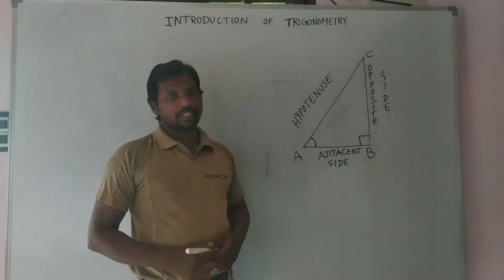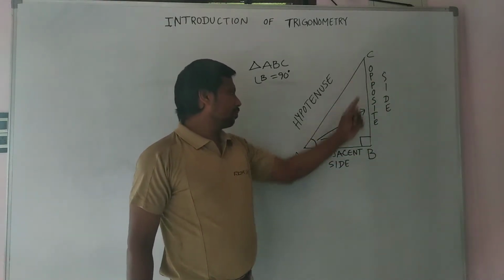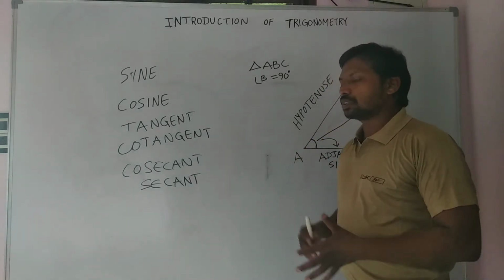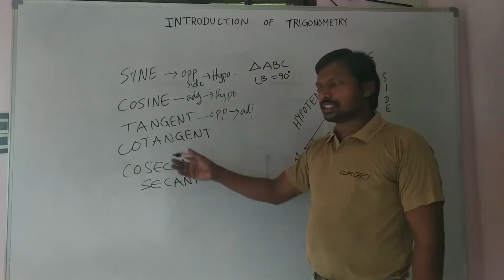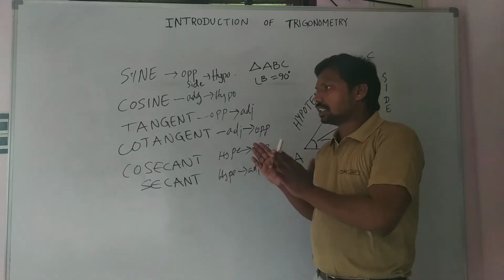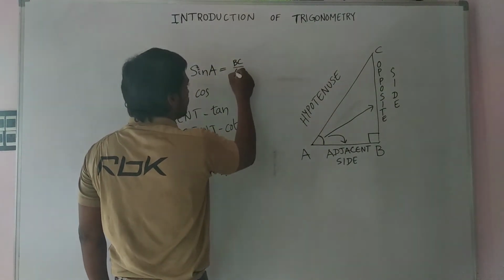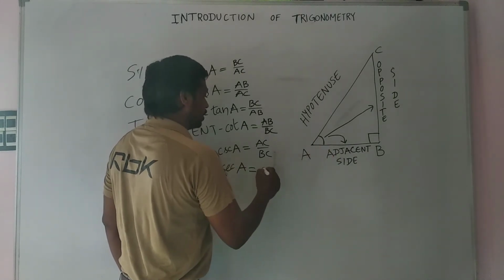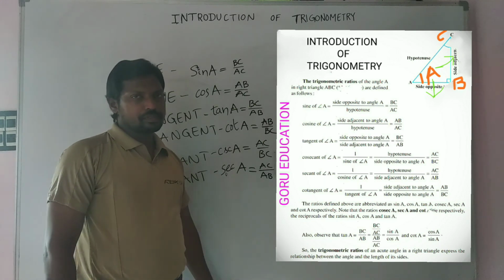Introduction of trigonometry part#1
Amount₹99
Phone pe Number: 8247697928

Definition of trigonometric ratios

Sine
Cosine
Tangent
Cotangent
Cosecant
Secant